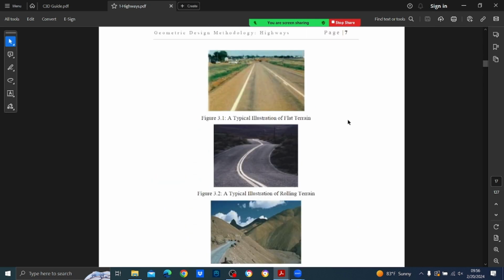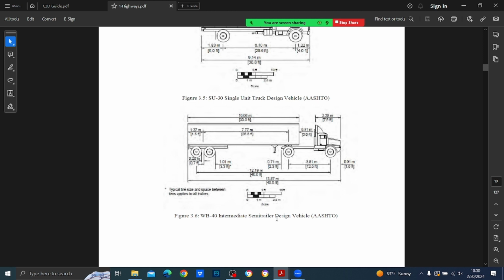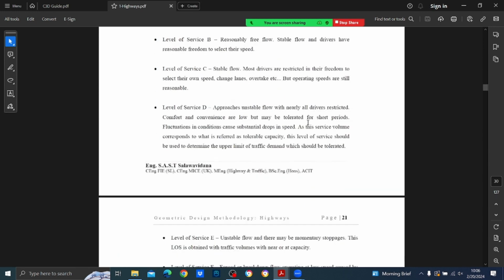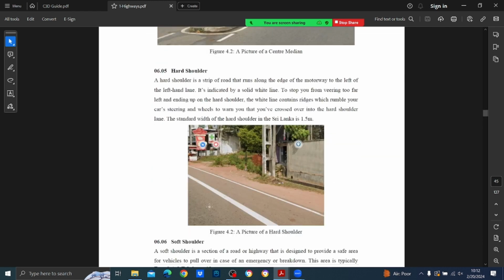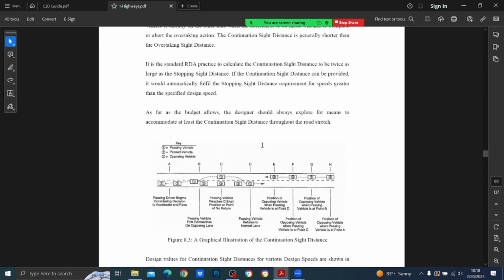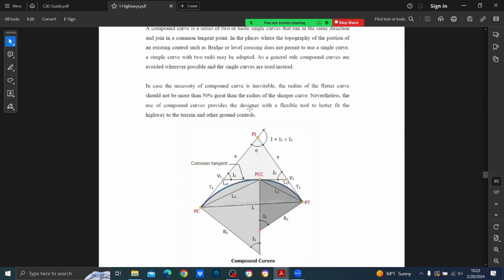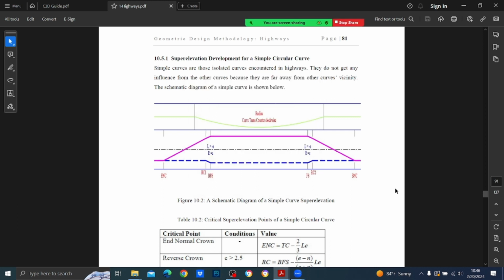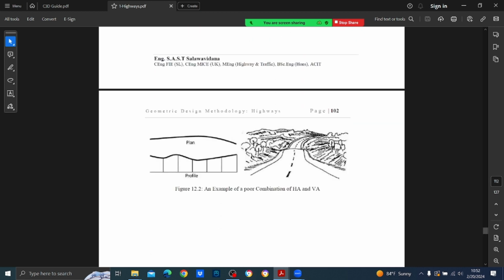An Introduction to Highway Design